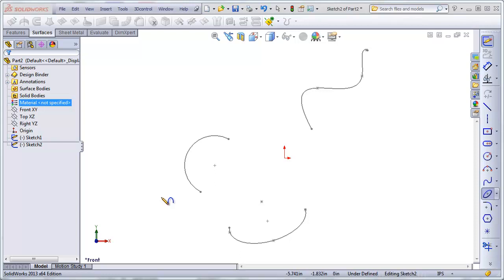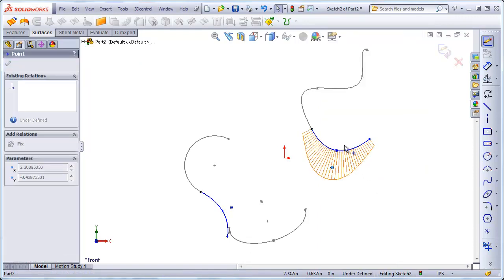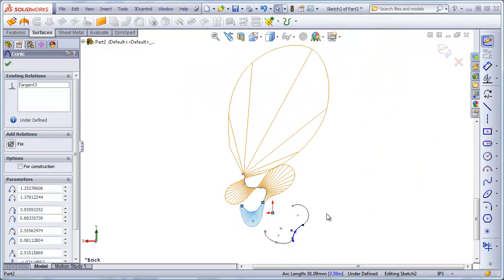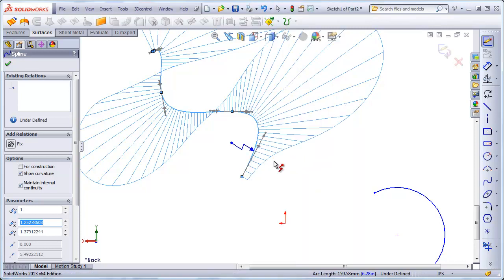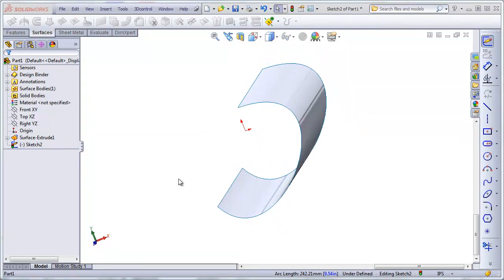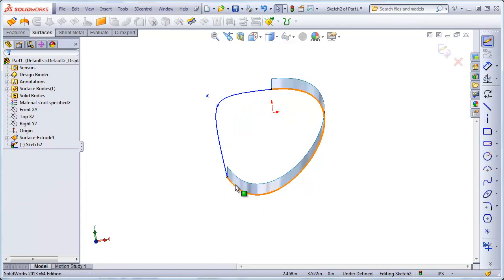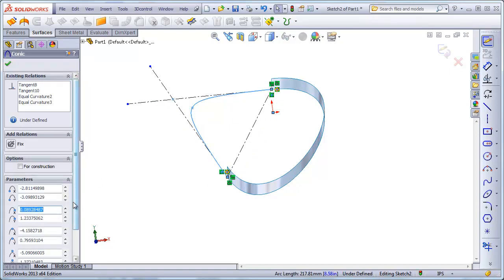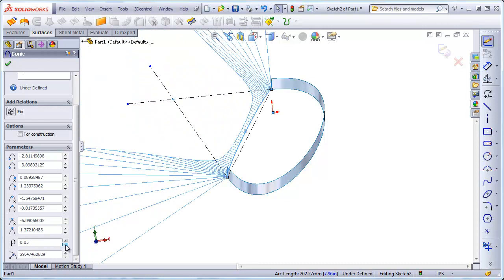Curvature Continuity Does NOT exist for Conics in SolidWorks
This test shows that curvature continuity does NOT exist for conics in SolidWorks